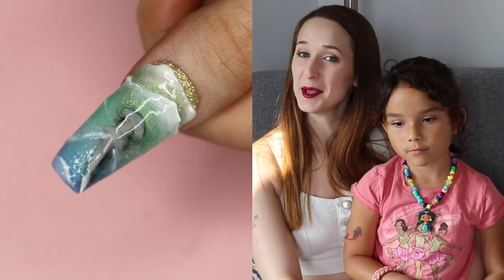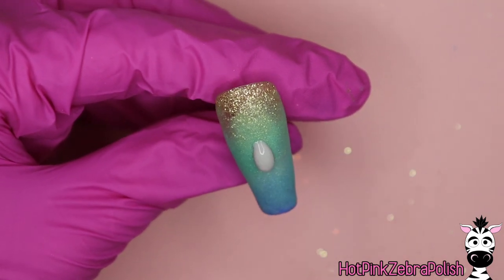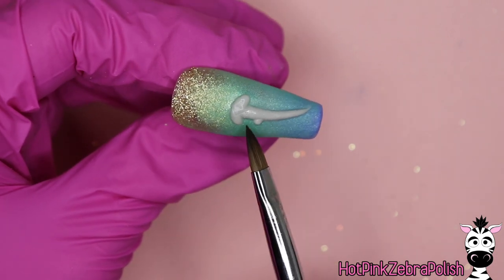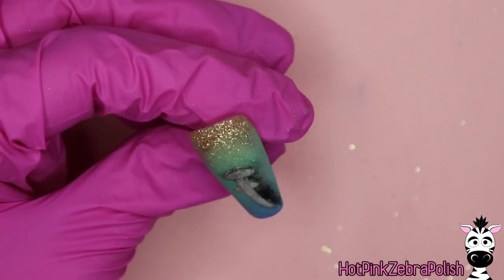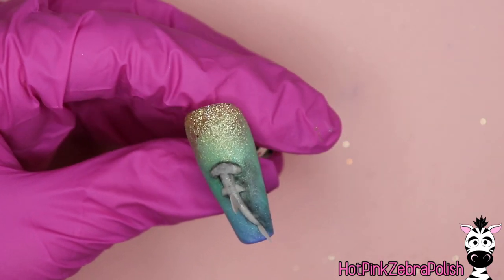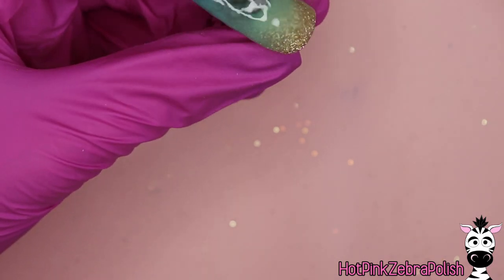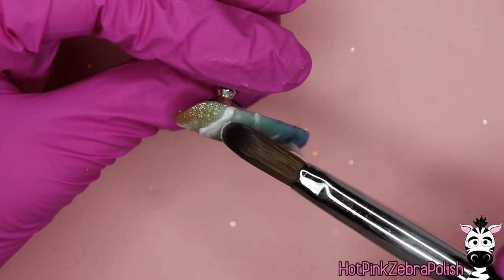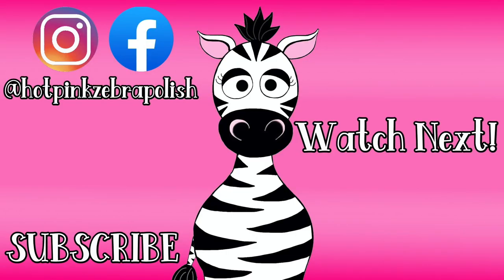WEARABLE Hammerhead Shark Beach Acrylic Nail Art Tutorial